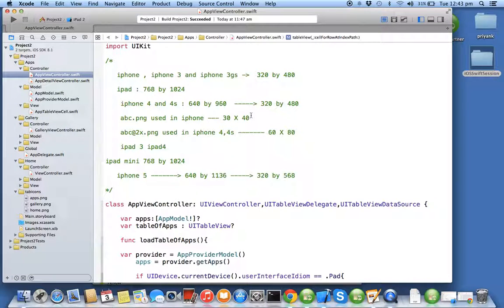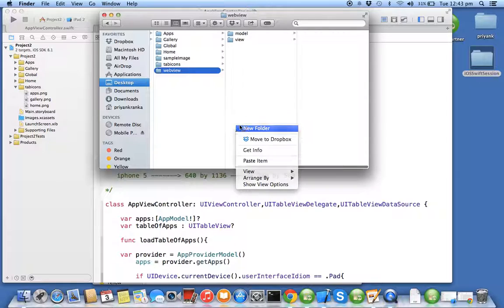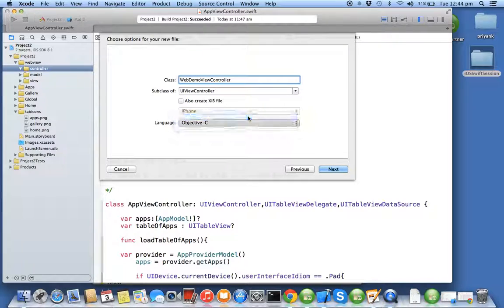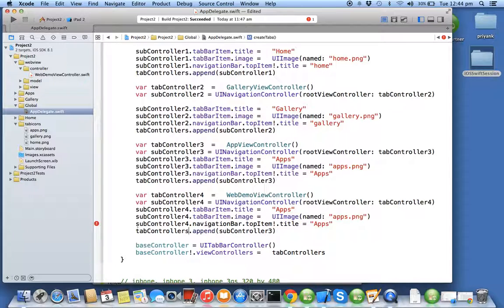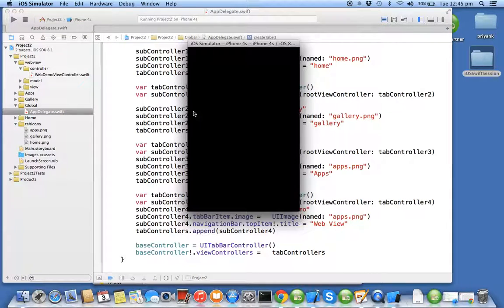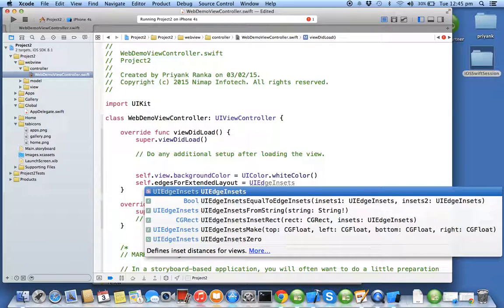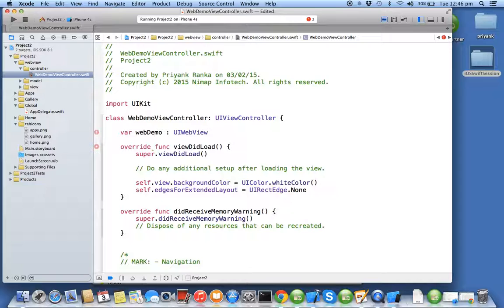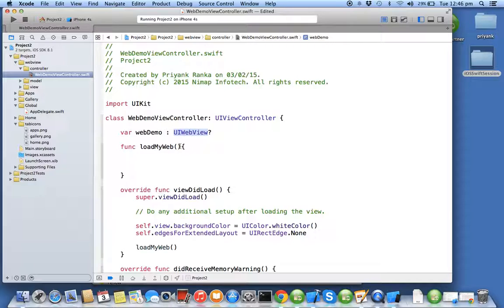iOS Swift Webview infrastructure | Nimap Infotech - Tutorial 65